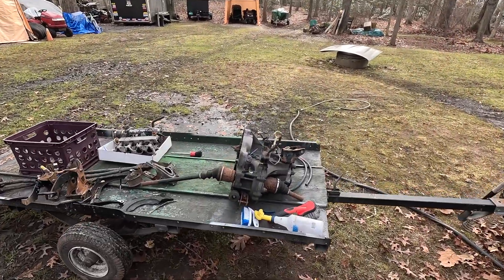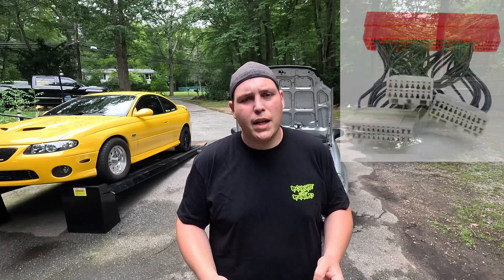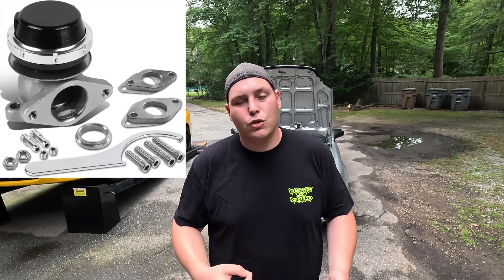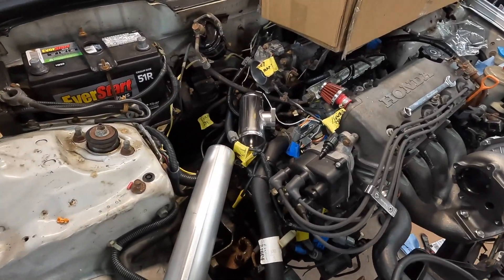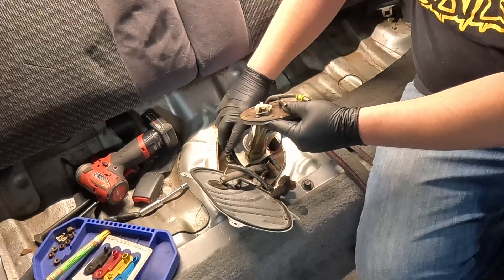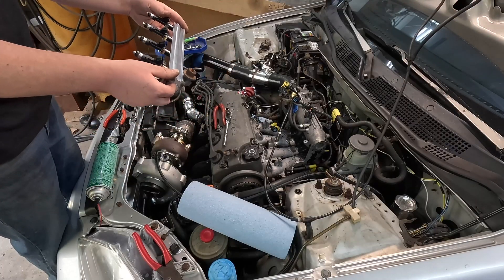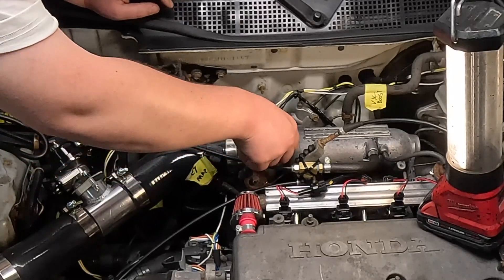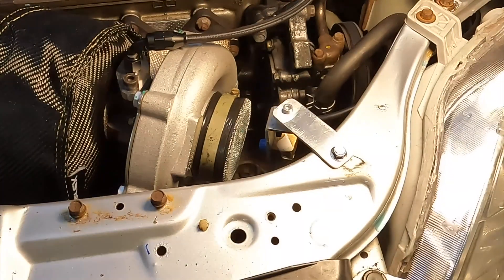CRAZY CHEAP! D.I.Y TURBO KIT PRICE BREAKDOWN! SUPER CHEAP BUILD SERIES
in todays video we go over how much it cost for  the entire build on the super cheap civic with @MaXpeedingRods   billet wheel t04e

                                                     ⬇️MATERIALS USED⬇️
DNA Motoring WG-TS-38MM-T22-BK External Turbo Manifold Wastegate, Black

Front Mount Intercooler, 3" Inlet/Outlet Aluminum Turbo Intercooler,

TI Automotive High Performance 450lph

Turbo Oil Pan Oil Return Drain Plug Adapter Bung Fitting No Weld Replace

4 Pack 304 Stainless Steel Mandrel Bend Elbow, 90 Degree

DNA Motoring ADT-5B-VB-3 T04E T3/T4 Turbo 5-Bolt Flange to 3"ID V-Band Conversion Adapter

CNSPEED Turbo Oil Drain Return Flange 10AN Oil Drain Flange Adapter for T3 T4 GT28 GT30 GT35 T25 Turbocharger

Tektall 4AN Fitting T3 T3/T4 T04 Turbo Oil Feed Inlet Flange Gasket Adapter Kit

Ucreative 90 Degree Elbow 4-Ply High Performance Coupler Silicone Hose 2.0 inch to 2.5 inch

2 Pairs O2 Sensor Bung Universal Stainless Steel M18 M18-1.5 Weld Oxygen Air Fuel Ratio Meter (2 Bungs

2.5" T-Bolt Hose Clamp Stainless Steel, 4 Pack Working Range 70mm - 78mm for 2.5" Hose ID

2.5" ID Straight Silicone Hose Coupler, High Temp 4-Ply Reinforced with Stainless Steel T-Bolt Clamp

4 Pack 3 Inch 304 Stainless Steel T-Bolt Hose Clamps, Clamp Range 83-91mm for 3" Hose ID

XtremeAmazing 3'' to 2.5 inch Silicone Reducer Intake Coupler Turbo Pipe with T-Bolt Clamps Set of 2

Ucreative 90 Degree Elbow 4-Ply High Performance Coupler Silicone Hose for Vehicle with T-Bolt Clamp ID: 2.5"

Ucreative 45 Degree 4-Ply 5MM Thickness High Performance Elbow Silicone Hose Coupler ID: 2.5 inch

Heat Shroud Aluminized Sleeving Heat Shield fuel line wire heat sleeve 1-1/2''I.D. x 10FT with 20 Pcs 7.8Inch Stainless Steel Cable Metal Zip Ties

Cast Iron Exhaust Turbo Manifold For 1988-00 Honda Civic D-Series D15 D16 SOHC

UNIVERSAL BILLET ALUMINUM TYPE-RS TURBO BLOW OFF VALVE BOV+2.5" FLANGE TUBE PIPE

                                                ⬇️CHAPTERS⬇️

00:00 - INTRO

01:18 - MANUAL SWAP

02:06 - HONDATA

02:49 - TURBO MANIFOLD

03:06 - THE TURBO

03:23 - WASTEGATE

03:39 - BOOST CONTROLL

04:05 - CHARGE PIPING AND INTERCOOLER

04:28 - BLOW OFF VALVE

04:53 - CUSTOM EXHAUST

05:27 - FUEL SYSTEM

06:49 - CATCH CAN

07:07 - MAP SENSOR

08:01 - METH INJECTION

09:17 - CLIPS OF THE CAR

11:36 - MANUAL SWAP PRICE LIST

11:47 - OPTIONAL PARTS PRICE LIST

12:13 - MUST HAVE TURBO KIT PARTS PRICE LIST

13:11 -OUTRO

13:56 - THE END